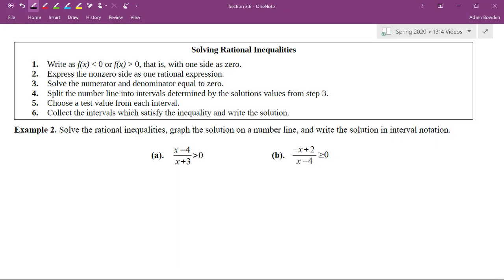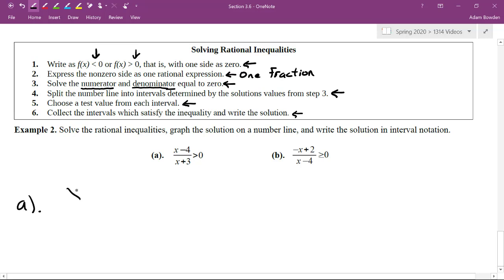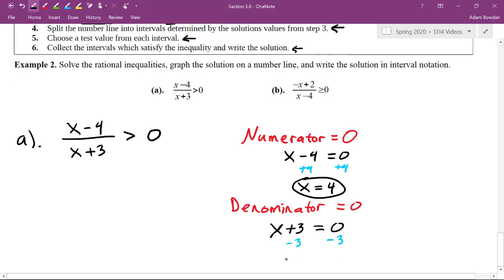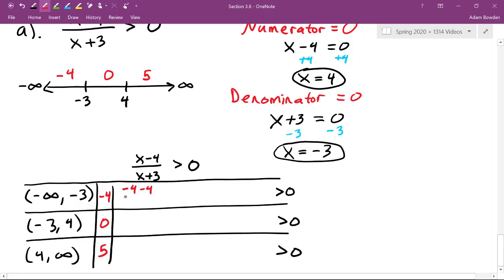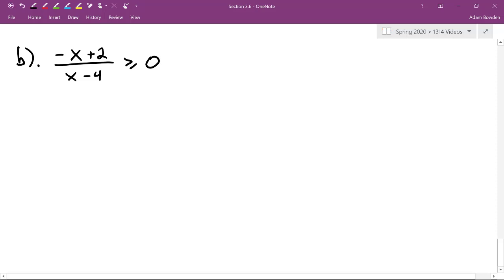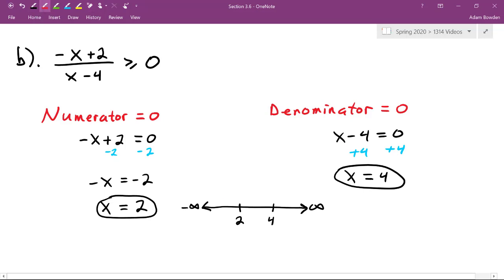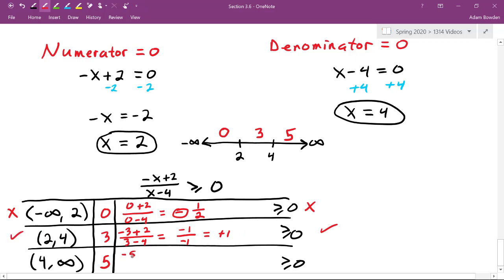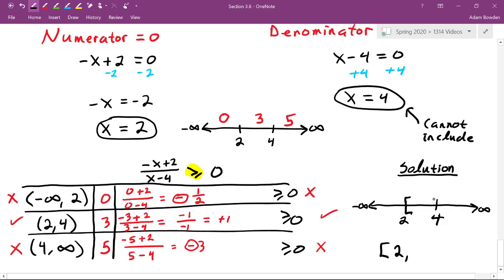College Algebra - 3.6 - Rational Inequalities